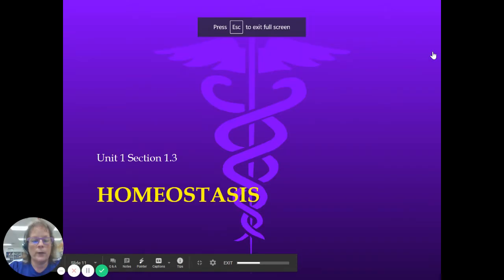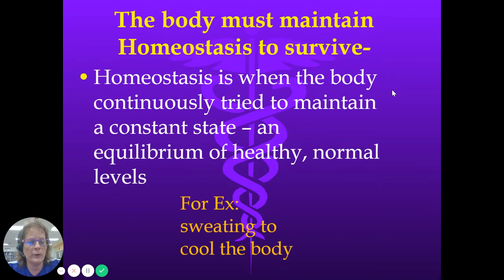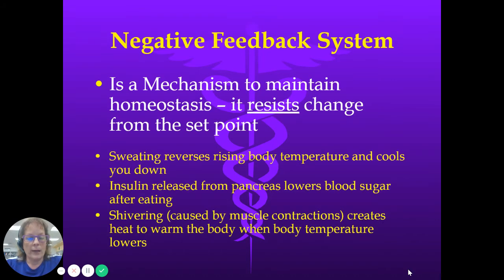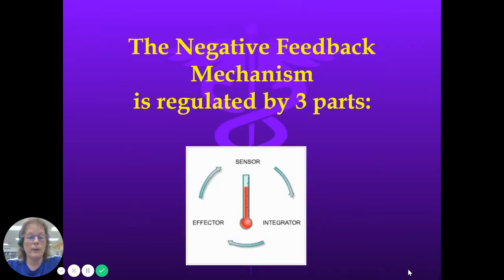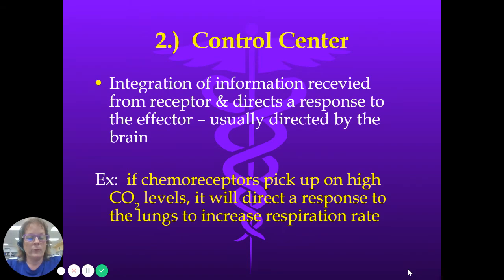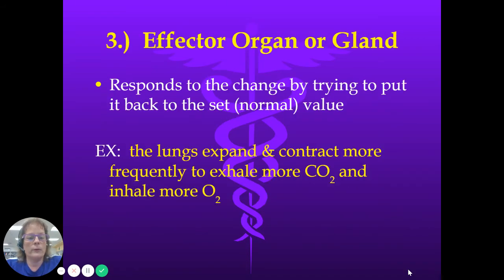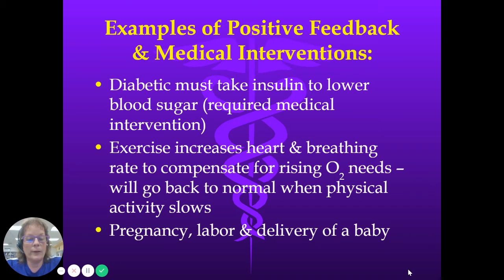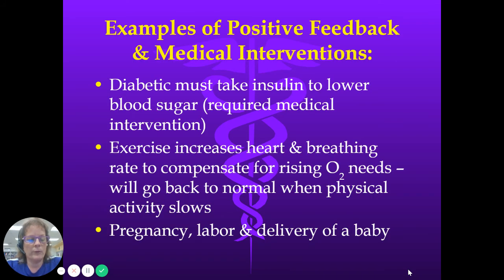Ch 1 Section 1.3 Notes Virtual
Unit 1 Notes for Honors Human Anatomy & Physiology - Section 3 - These notes follow Unit 1 Section 2.  This section of the notes cover Negative and Positive Feedback mechanisms.